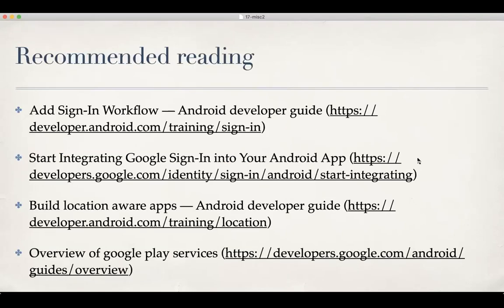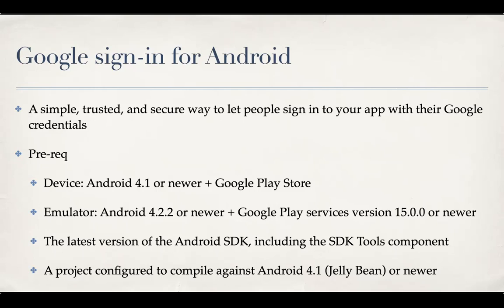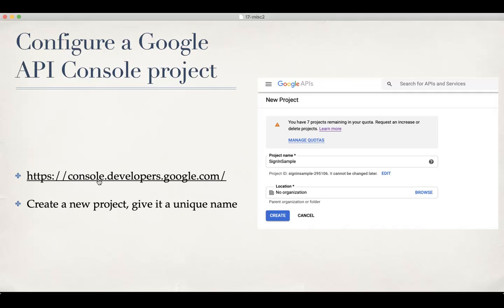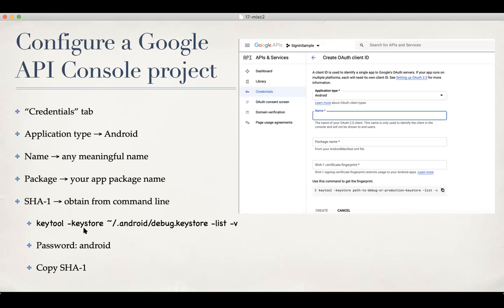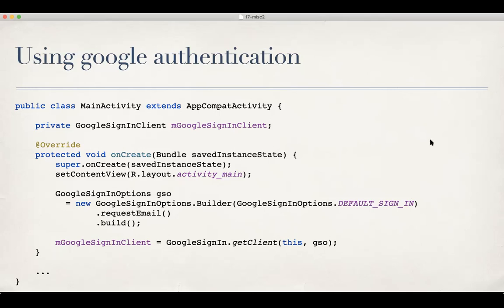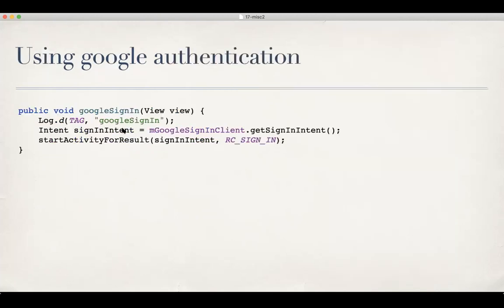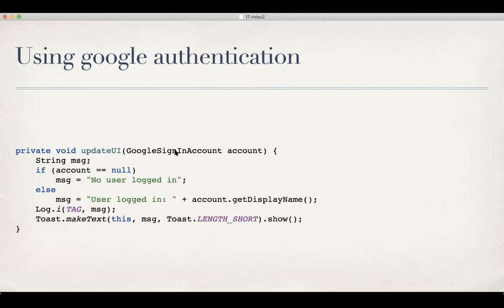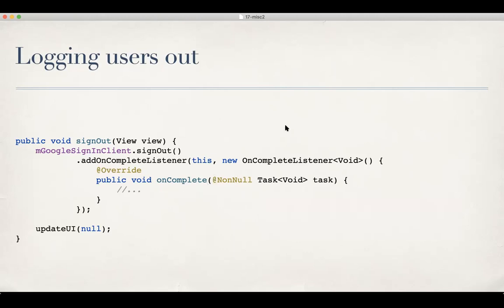Android | Identity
17 misc2 - identity